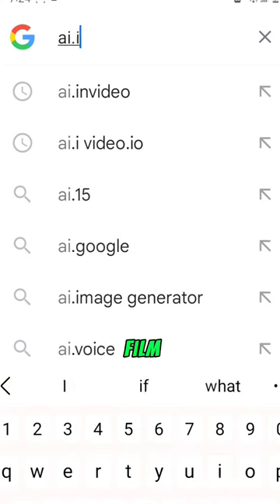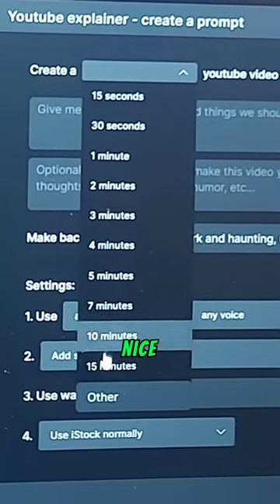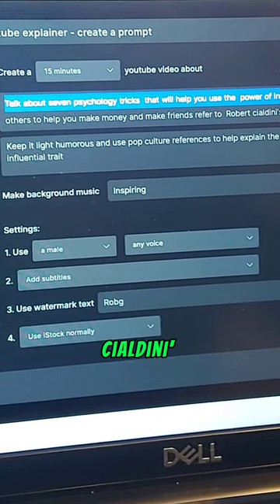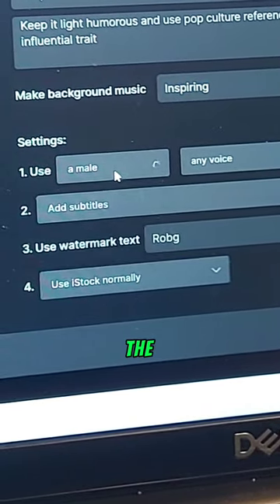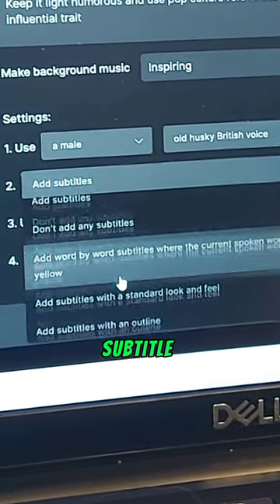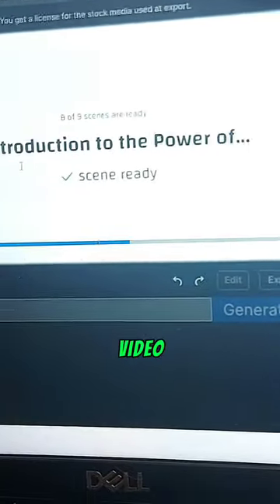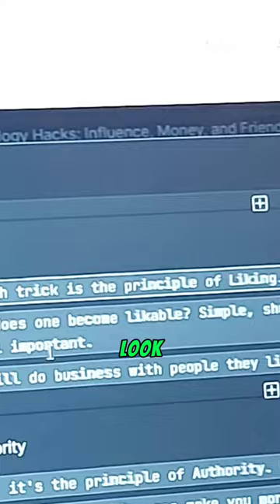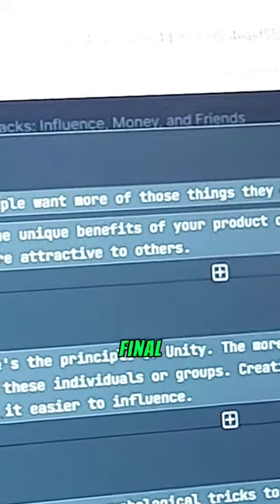Create 15 min films in seconds. Perfect for your Youtube Sidehustle. Full tutorial...ai.invideo.io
lCreate 15 min films in seconds.  Perfect for your Youtube Sidehustle.  Full tutorial...ai.invideo.io